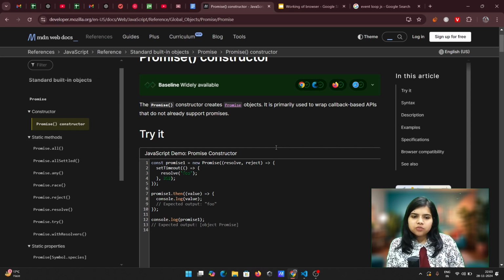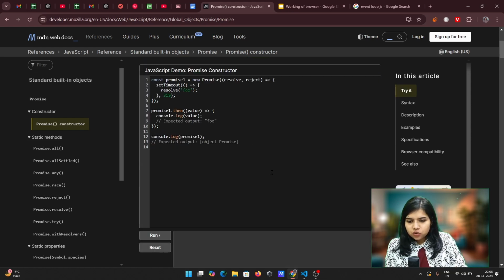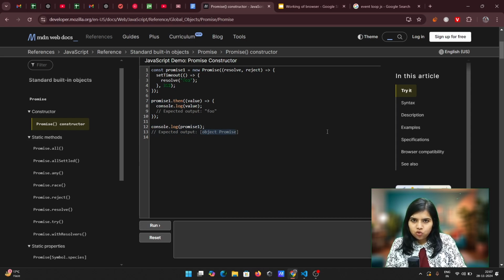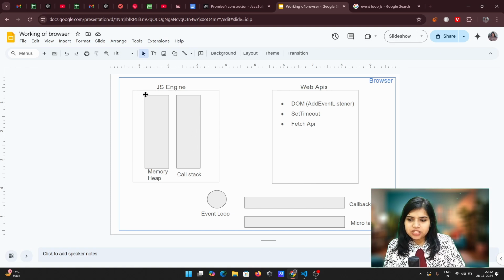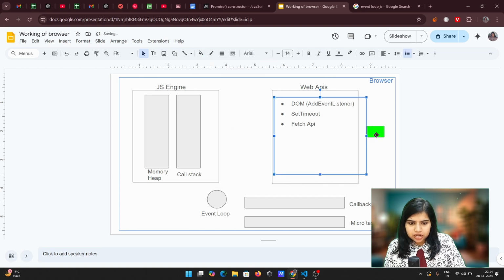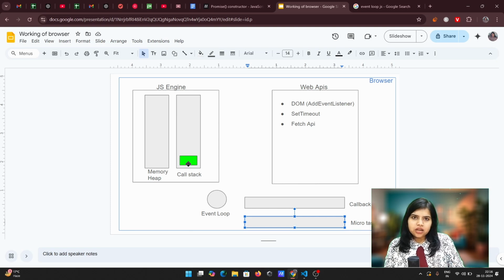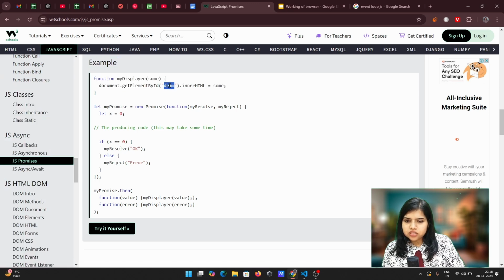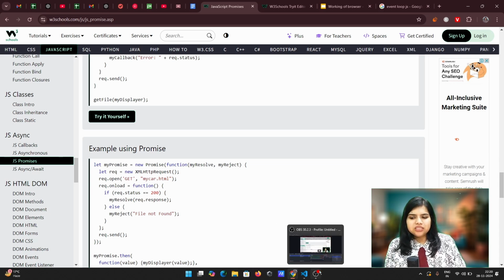Promises and Event loop in JavaScript Todo List | JS in 30 Days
In this video, we'll dive deep into JavaScript Promises—what they are, how they work, and why they're essential for asynchronous programming. From understanding the resolve and reject methods to chaining .then() and handling errors with .catch(), this guide has everything you need.

💡 By the end, you'll know how to handle async operations like a pro and write cleaner, more efficient code!

What You'll Learn:
What is a JavaScript Promise?
What is Event loop?
How to create and use Promises.
Chaining .then() for sequential execution.
Handling errors with .catch().